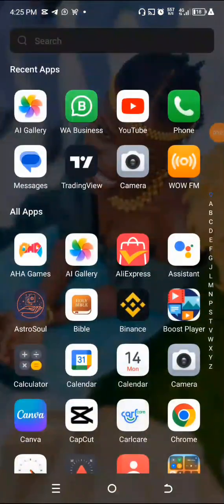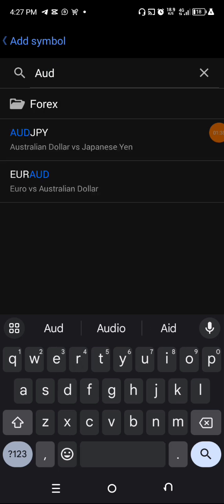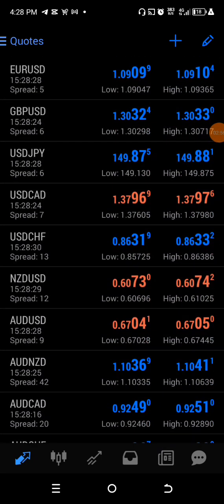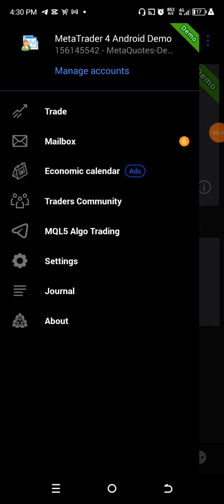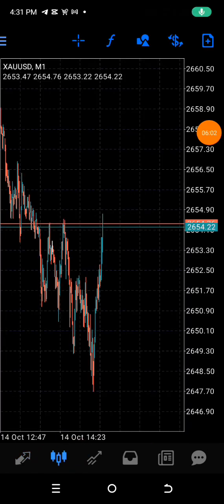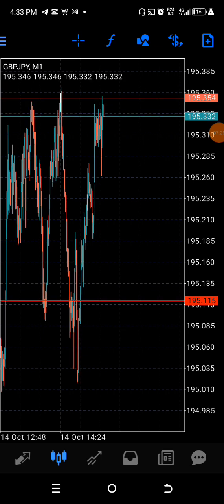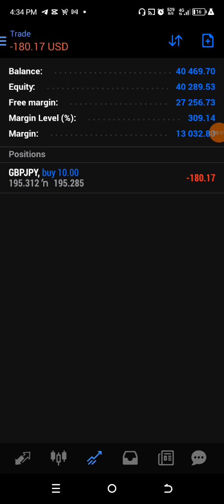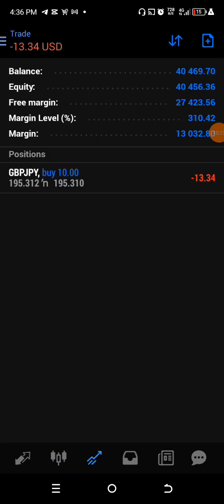beginner's guide to metatrader 5 tools